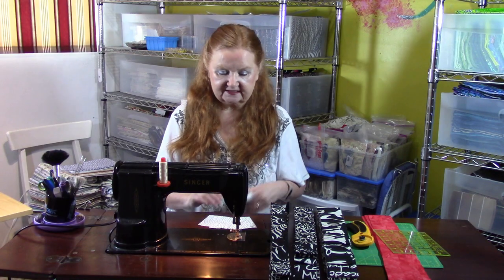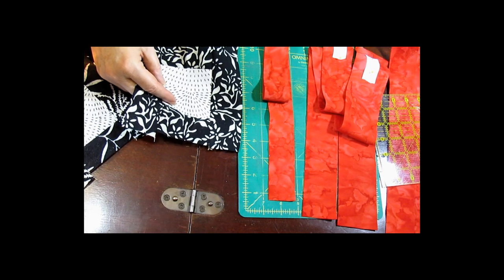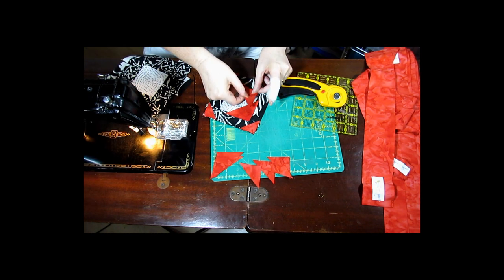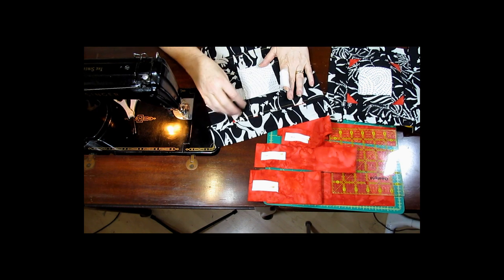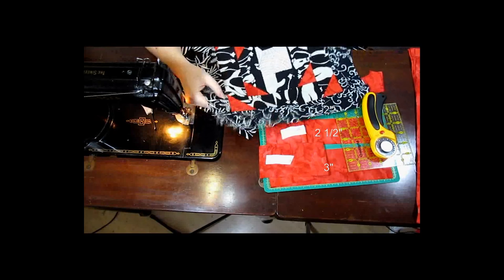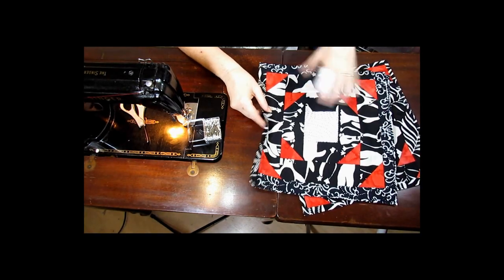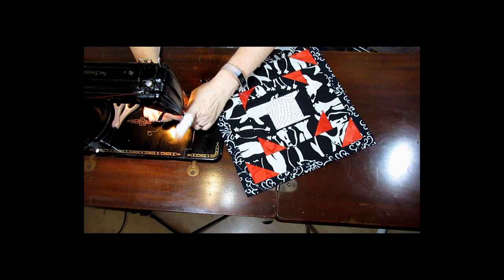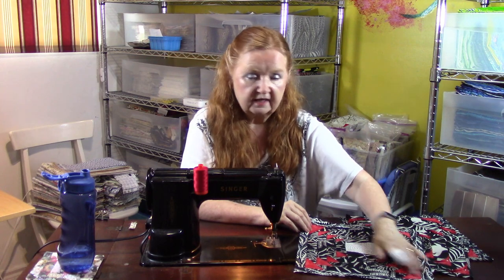Pineapple Blocks with Curves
Hello my Quilting family. Today, I'm going to show you how to make a Pineapple quilt block with Curves.

Again, I made the pineapple block with curves with 3 different strip sizes of 1.5 inch, 2.0 inch and 2.5 inch. And frankly, I think I'm in love with the 1.5 inch strip block and I'm really thinking about making a variation of this idea in that 1.5 inch strip size!!!

The secret to the success of this block this to:

1) not to trim away the excess strips because you need the fabric behind to support the triangle

2) to diagonally press the squares so you have a bias edge to roll back or stitch down

3) to increase the size of the square by 1/4 inch for each round that you sew

When I decide to make a couch throw for my living room using black and white 1.5 inch strips, reds squares and I think a gold center would look great, I'm going to start by adding the red squares to the gold square in the middle. Also, I may start out with a larger red square to press in half on the diagonal.  As you can see, this type of block is very versatile and can be played with to create your own version. And you can start with any size of center square and you can make this block any size you want! Your are in charge of your quilt!!

These blocks will be donated to the Edmonton, Modern Quilt Guild for their ongoing charity sew along called Pineapple Party. If you are interested in joining the guild and sending us blocks, please contact them

These blocks will then be loving sewn into a quilt by our guild members and donated to our charity, Lurana Shelter Society and they can be reached

This ends my video tutorials on Pineapple quilt blocks.

I hope you try to make this adorable block as it is sews up quick and easy. Another great scrap buster to try on your Mount Scrapmore!